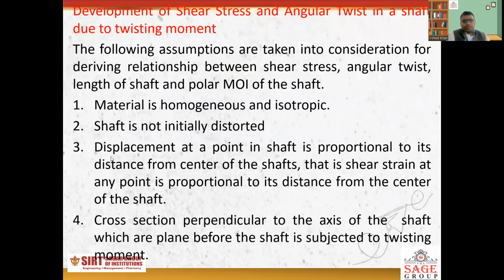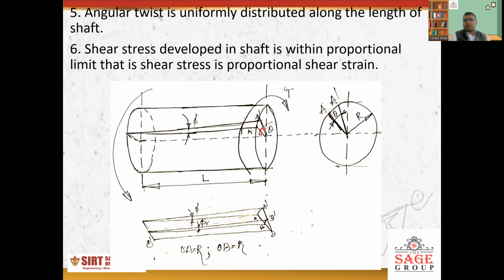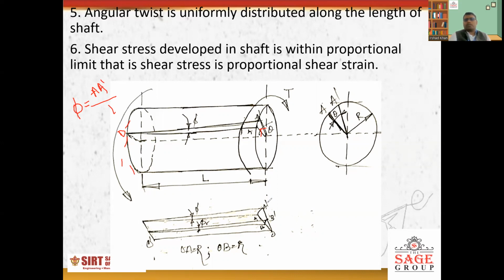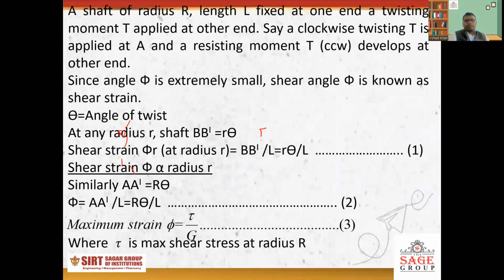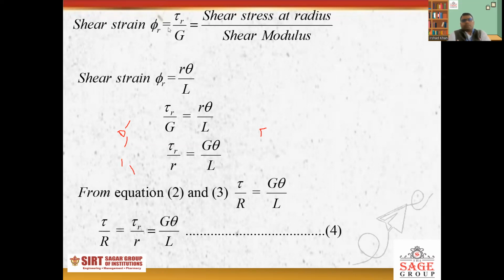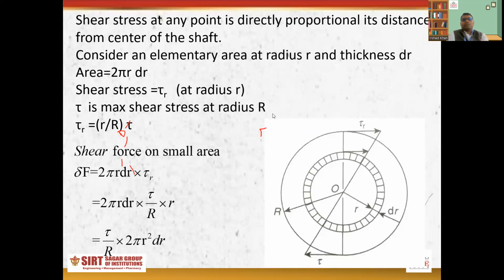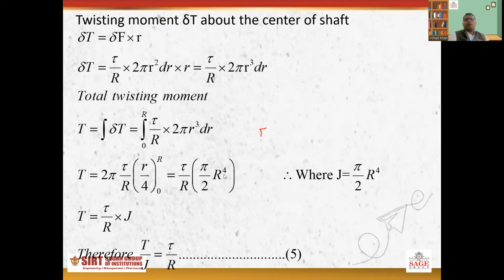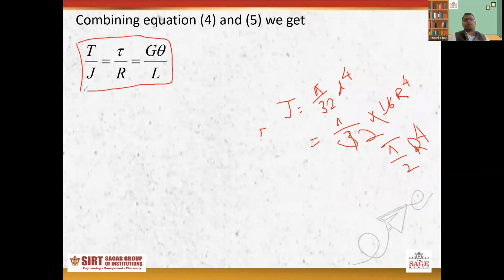Torsion in Shaft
Derivation of torsion equation